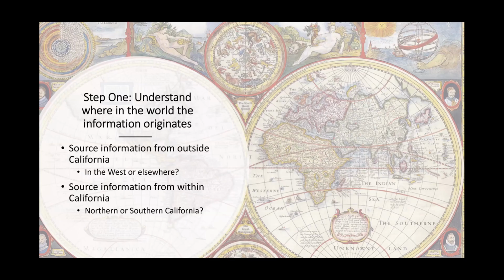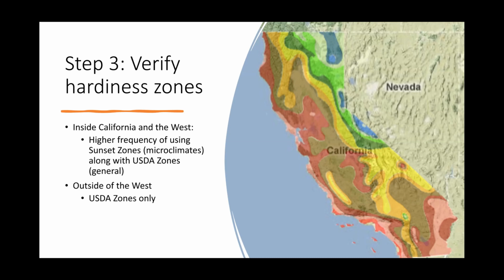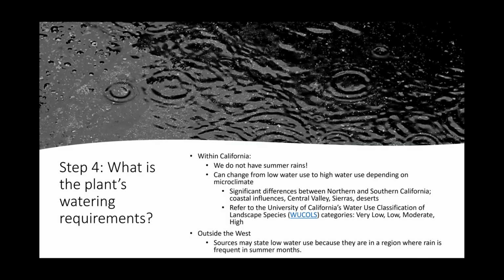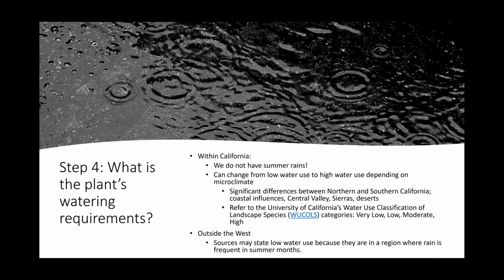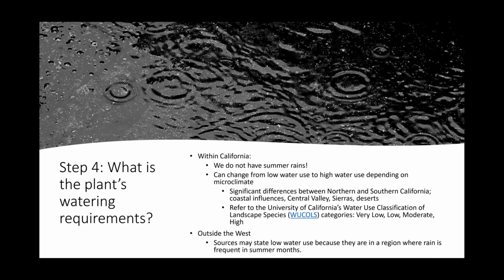First Steps in Researching Plants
Plant information can be found everywhere, and it often reflects the conditions of where the plants are grown.  Take these steps to understand the location, evaluation, and requirements the information presents.

Attributions
“Interactive California USDA Hardiness Zone Map” by Peterusso licensed by Wikimedia Commons.
“Raindrops falling on water Here comes rain again” by Juni from Kyoto, Japan is licensed to Flickr.